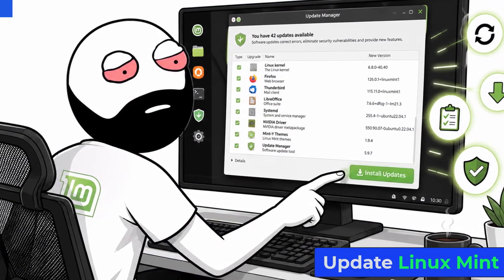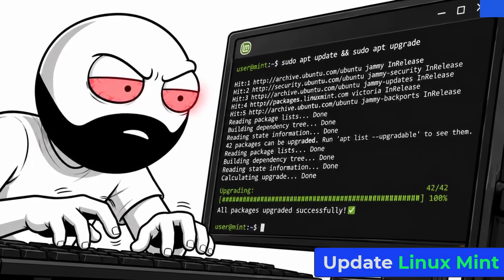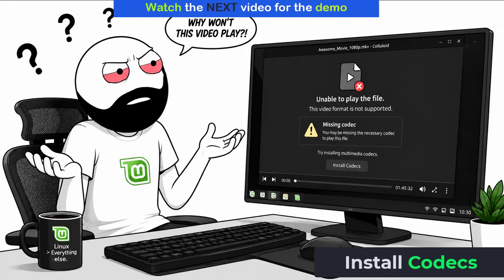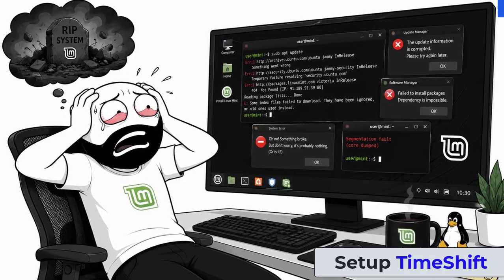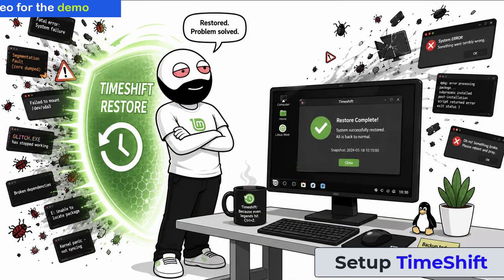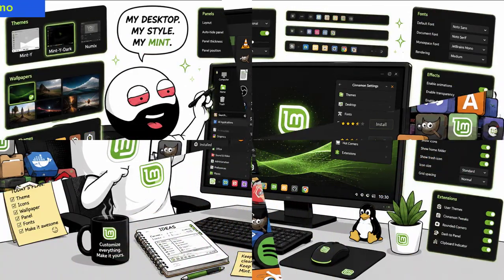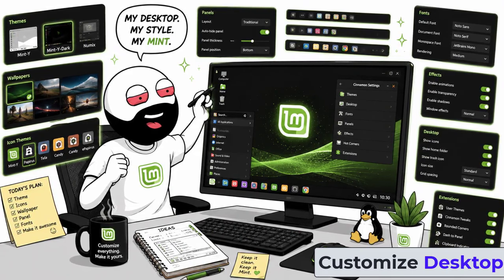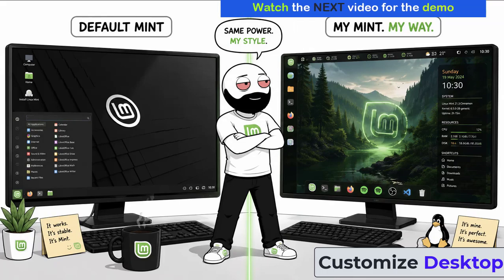10 Things you MUST DO after Installing Linux MINT 🐧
10 Things You MUST Do After Installing Linux Mint 🐧

Just installed Linux Mint? Don't start installing random apps just yet! 😄

In this beginner-friendly guide, I'll walk you through 10 important things you should do after installing Linux Mint to make your system more secure, reliable, organized, and ready for everyday use.

In this video, you'll learn how to:

✅ Update your Linux Mint system
✅ Install multimedia codecs
✅ Set up Timeshift for system snapshots
✅ Check and install hardware drivers
✅ Enable and configure the firewall
✅ Install essential applications
✅ Customize the Cinnamon desktop
✅ Set up Flatpak
✅ Back up your personal files
✅ Remove unnecessary software

Whether you're completely new to Linux or coming from Windows, these steps will help you get your Linux Mint installation properly set up.

🎵 Background Music